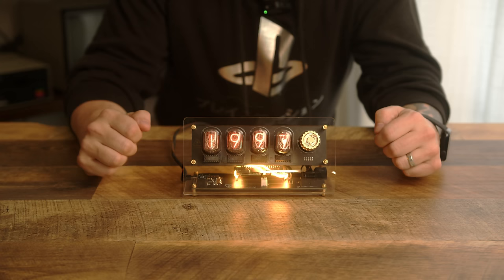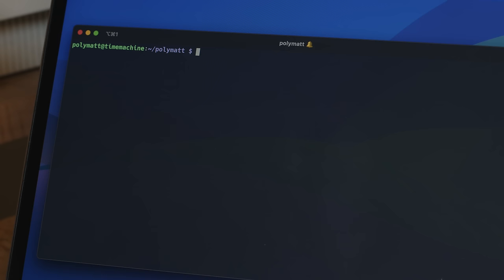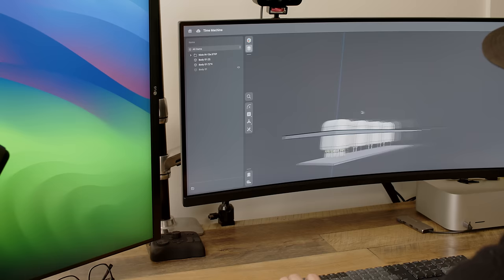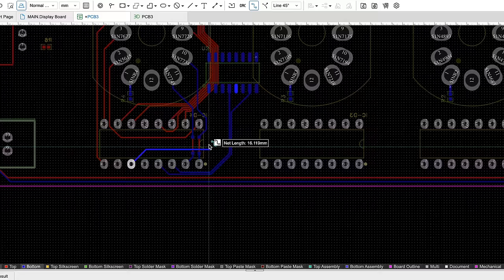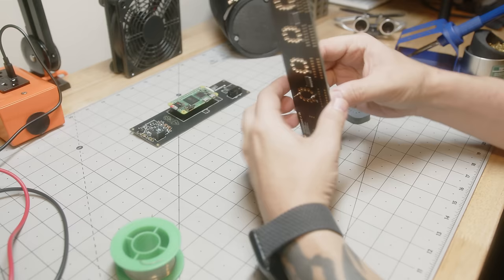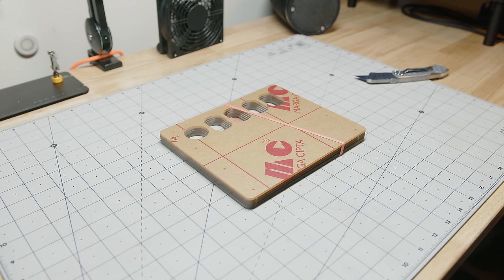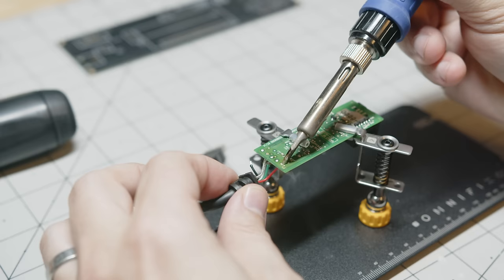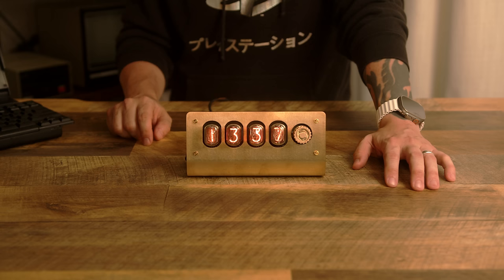Making a Dial-up Internet Time Machine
Follow me through the design and build of an awesome little machine that takes you back in time to the mid 90s and early 2000s when the internet was a more simple place. This one has it all, 3D CAD design, schematics, PCB design and layout, software, etc.

Chapters:

00:00 - Intro
01:29 - Prototyping: Wiring it up
04:12 - Prototyping: Testing
04:56 - Prototyping: Input
05:27 - Making the Schematics
06:21 - Designing the Case
11:13 - Designing the PCBs
13:37 - Unboxing the first revisions
14:10 - Soldering: The Power Supply
15:03 - Soldering: The Display PCB
17:19 - Faking a Telephone Network
19:04 - Testing a Dial-up Connection
19:24 - Modifying the PCBs
20:37 - The Case: Bending Acrylic
22:20 - Soldering: The Power Supply (Again)
24:13 - The Modem
25:56 - Final Assembly
26:17 - The Software
28:22 - Summary
28:45 - Surfing the Past

Craft Case - Low on Drama
ELFL - The Flux Beneath It All
Helmut Schenker - The Tide Is Turning
Ben Elson - Earth
Out Linear - Catalonia
Ran the Man - Curious Eyes
Pulsed - Striwal
Marten Moses - Down to Nothing
Damma Beatz - It's lovely
Alec Slayne - Astray
Tellsonic - Time Traveller